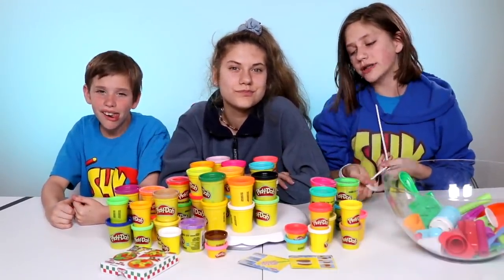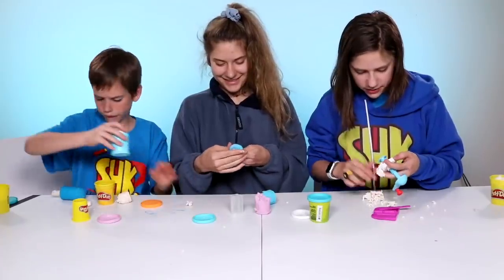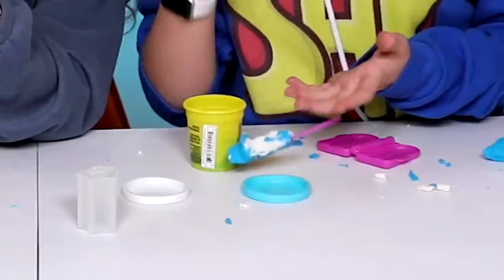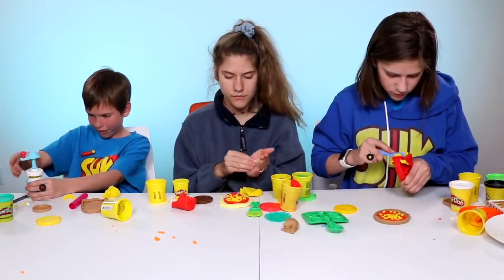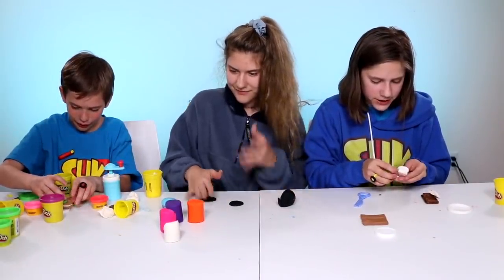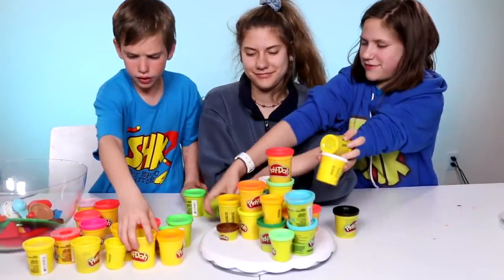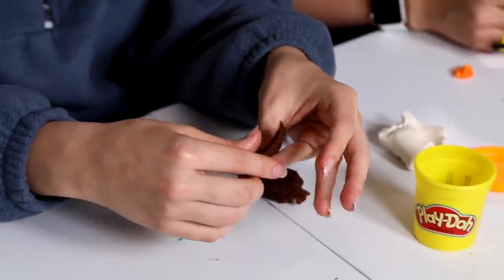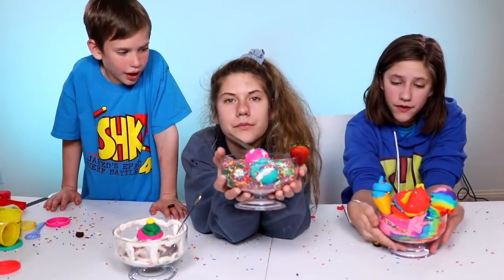Making Food out of Play-Doh Challenge!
Learn how to make real food out of diy hasbro play-doh!  In this challenge Hope Marie, Eden, and Noah compete to make the best play-doh food creations! They have 2 minutes to grab their play-doh colors and try to make the best diy food. Who will win each round? Round 1 is popsicles, round 2 is pizza, round 3 is cookies, and round 4 is ice cream!

SuperHeroKids instagram @ superherokids7
Hope Marie's instagram @ hopemnixon
Eden's instagram @ eden.nicolee

Welcome to SHK Play! Noah vs Hope vs Eden from SuperHeroKids join forces to challenge each other in fun videos! Challenges, family games, gaming, and more!!!